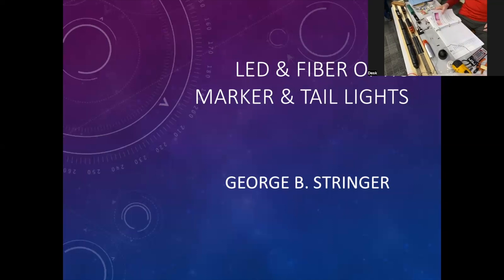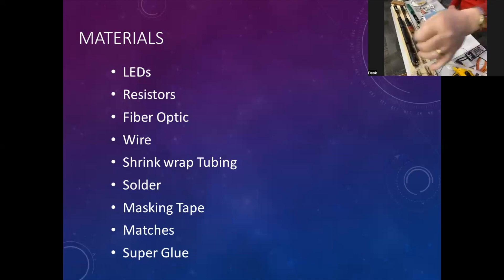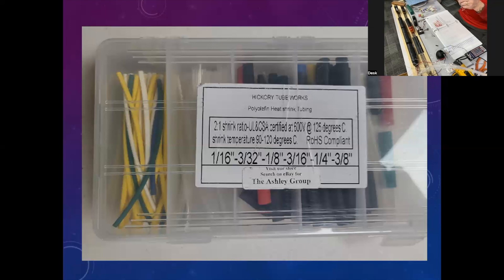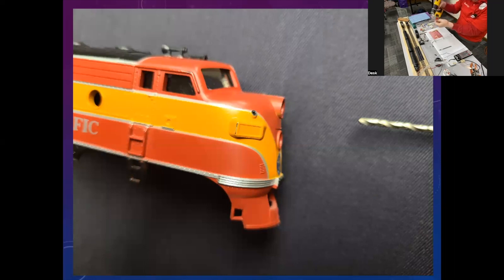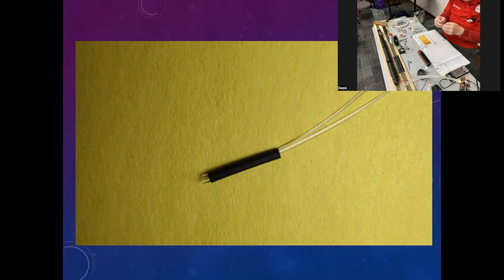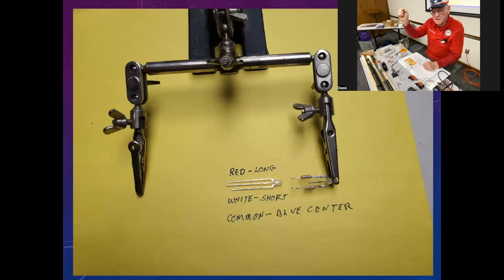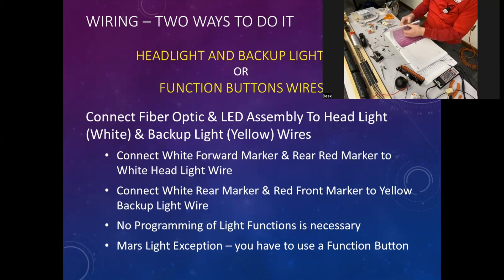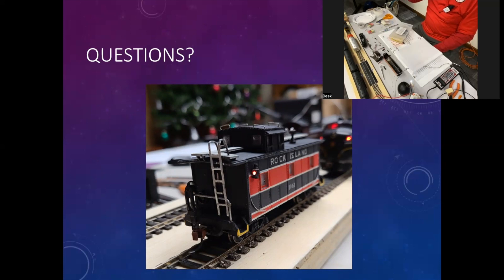Installing LEDs for Marker Lights in Diesel Shells - George Stringer - 20241216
George Stringer describes his methods for installing LED-powered fiber optics for marker light installations. He includes tips on tools, heat shrink, and decoders.